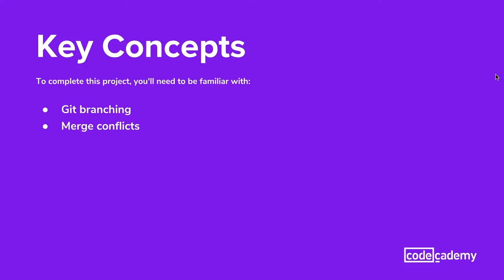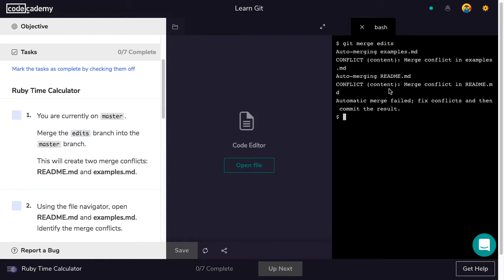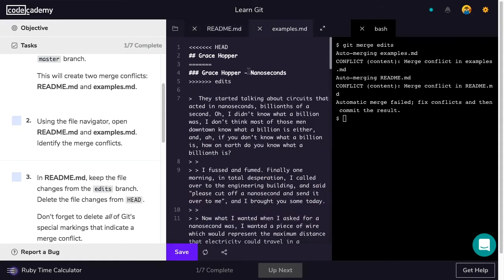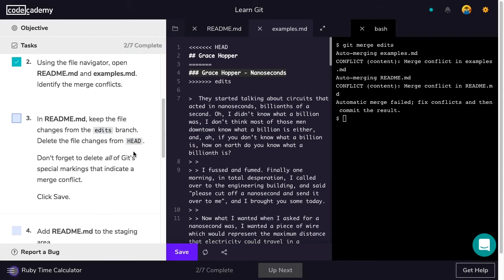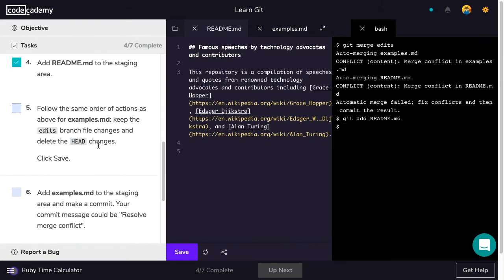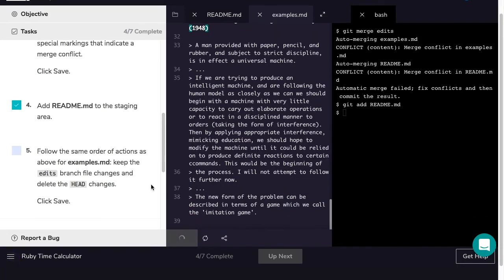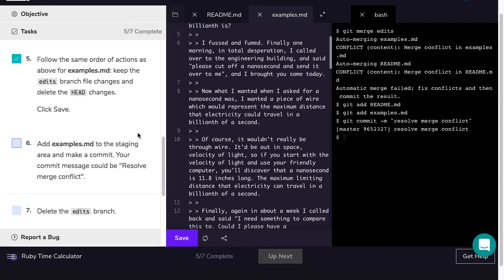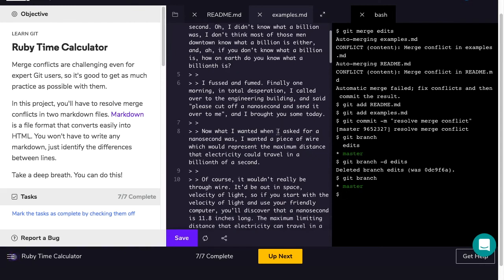Learn Git: Ruby Time Calculator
Task 1 1:32

Task 2 2:11

Task 3 3:54

Task 4 4:30

Task 5 4:52

Task 6 5:53

Task 7 6:46